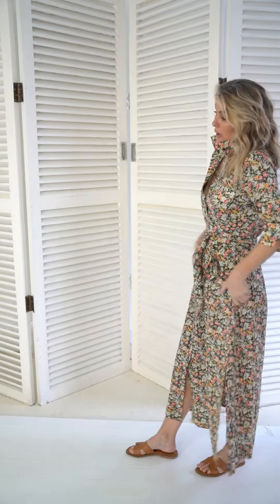Our Classic Button Through Dress in New Prints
Kindly note that our Parkhurst boutique usually receives their
stock a week later.